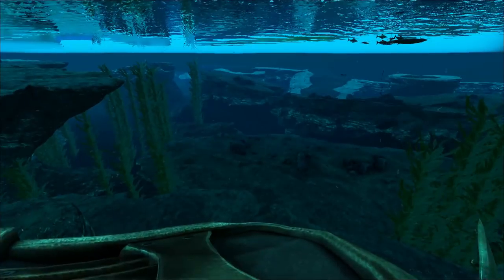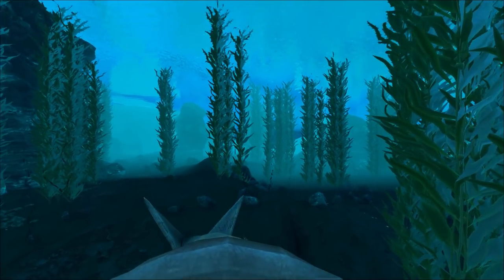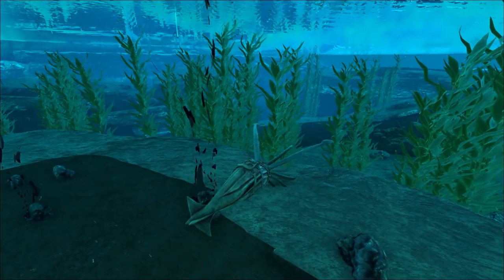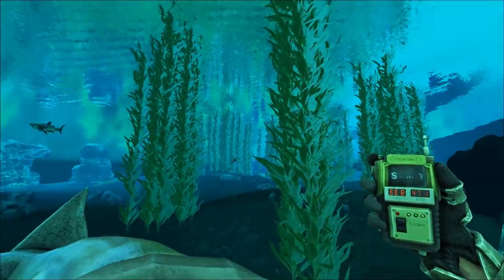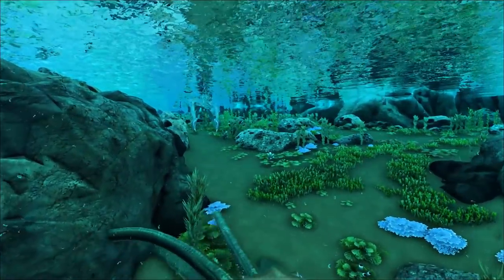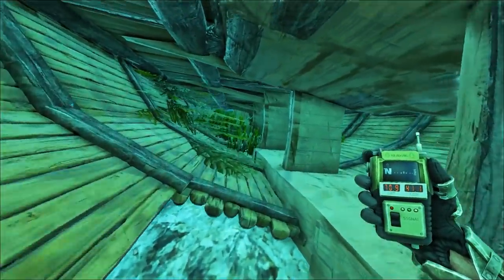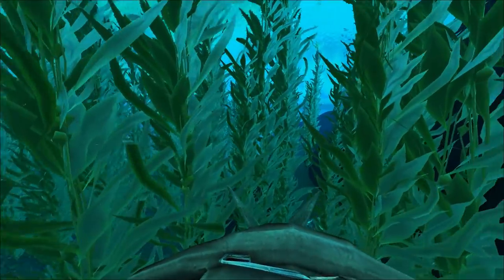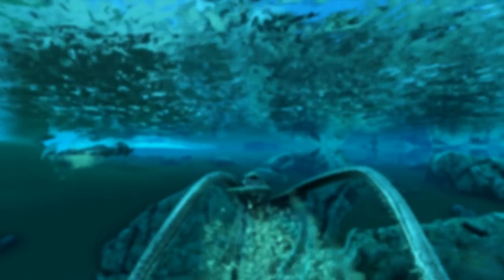The Best Place in Ark to Find Black Pearls! :: Ragnarok Explorers Ep. 30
This, geeks, is The Ragnarok Explorers, an Ark: Survival Evolved exploration series set on the Ragnarok DLC map. In part thirty of our survival series we team up with Arahli The Geek to explore the underwater areas of the most recent desert update.

Exploring on our squids, we discover massive underwater fields of oil nodes, we take our squids into the pink crystal wyvern cave, and visit the best place to gather black pearls at 74 24!

This series is recorded on the IronMine server. Special thanks to Aaron BLP and Monkeypuzzle. These are my fellow Ragnarok Explorers!

Music
►(Intro/Outro) Happiness - Potta la motta

►Ragnarok is a hyper-realistic Ark map, that became DLC in 2017.